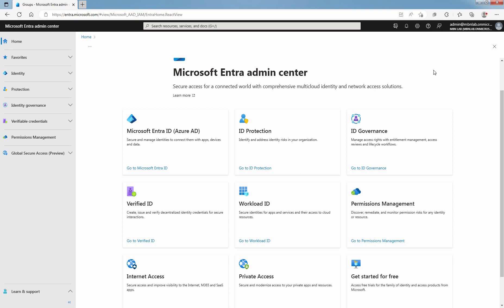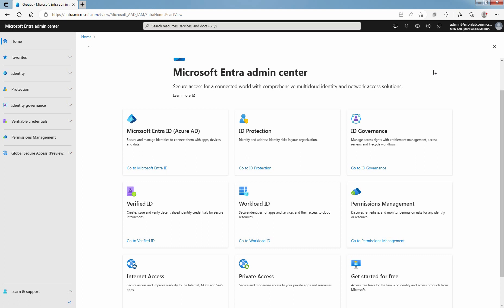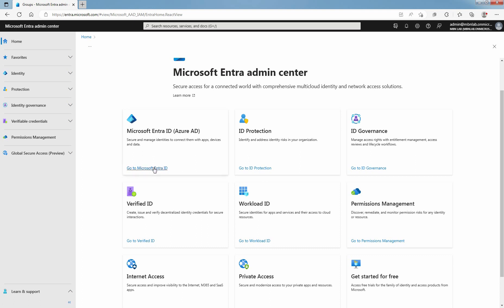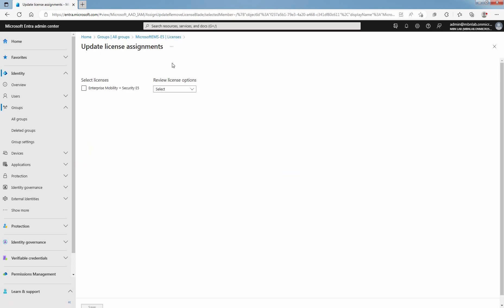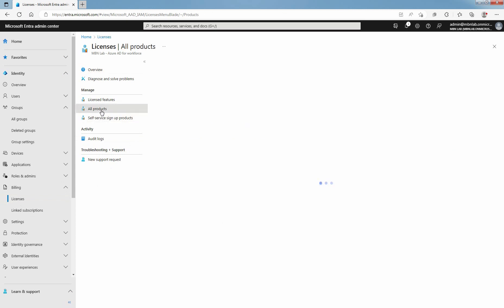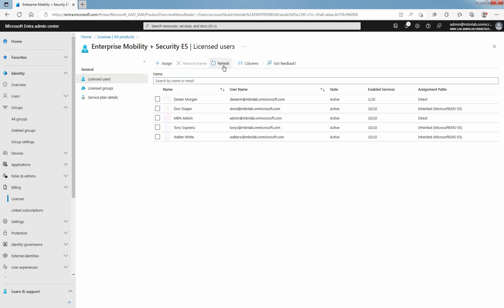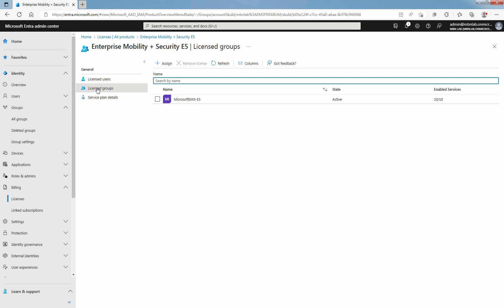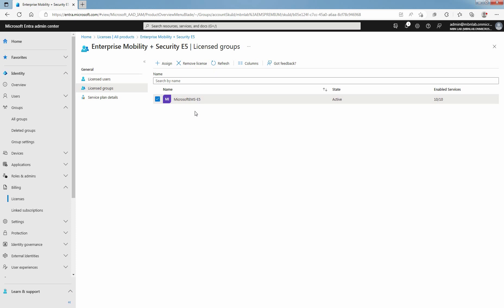SC-300 LAB23. Group Based Licensing in Microsoft Entra ID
Microsoft Entra ID Video Tutorials:

This is a short video on How to Setup Group Based Licensing in Microsoft Entra ID.